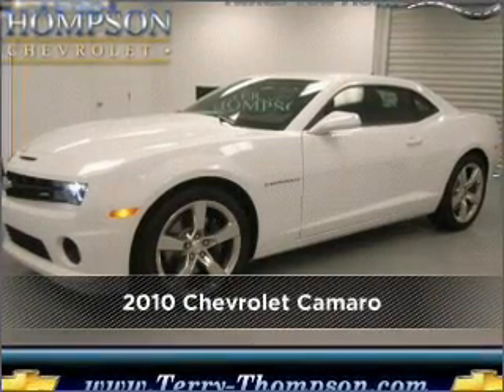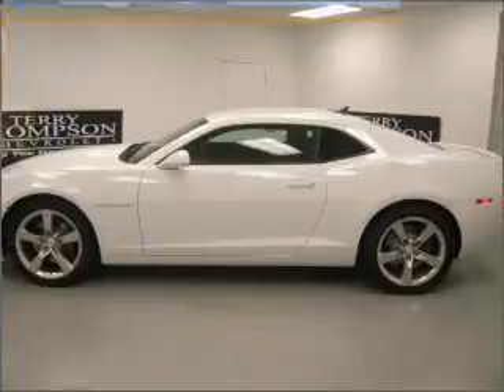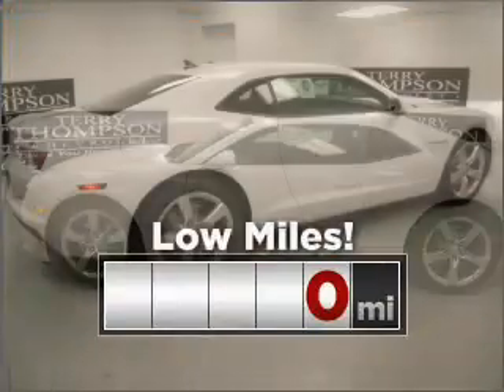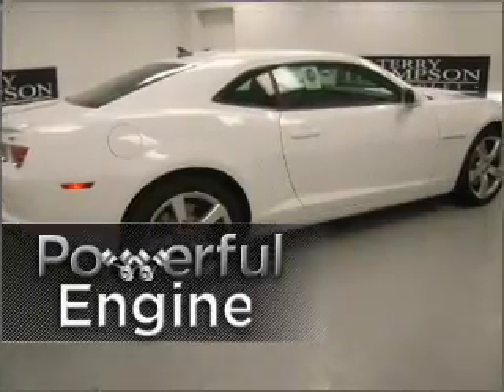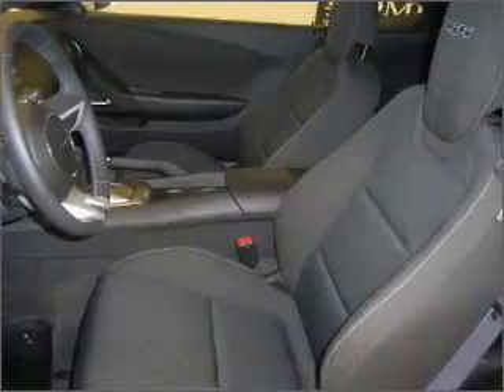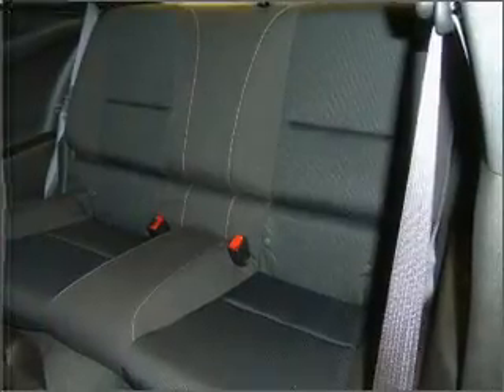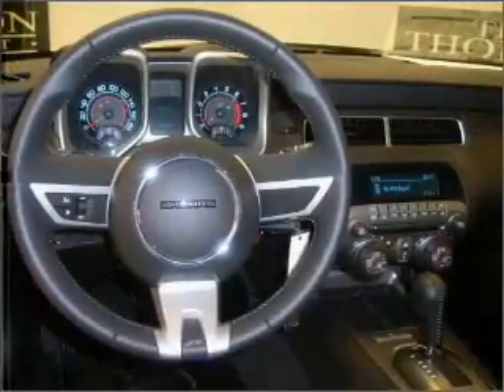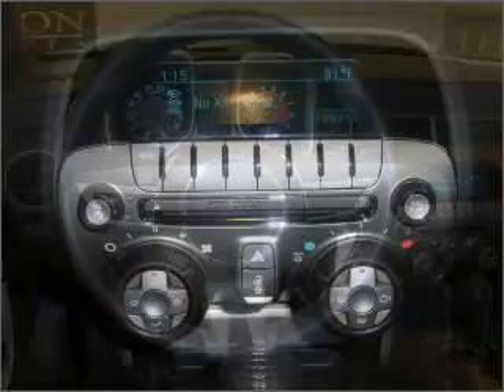2010 Chevrolet Camaro in Daphne, AL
1402 US Hwy 98
Daphne, AL 36526
2010 Chevrolet Camaro

Mileage:0